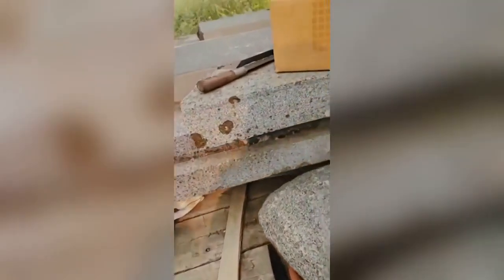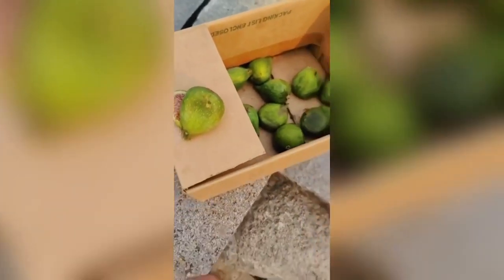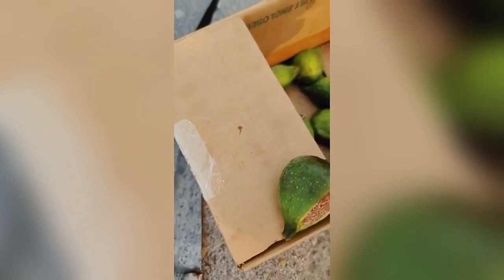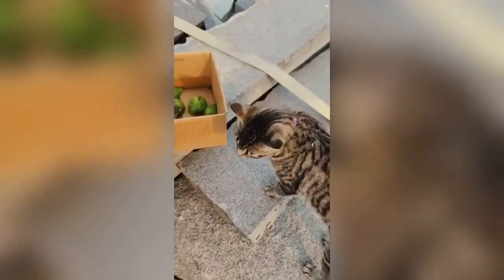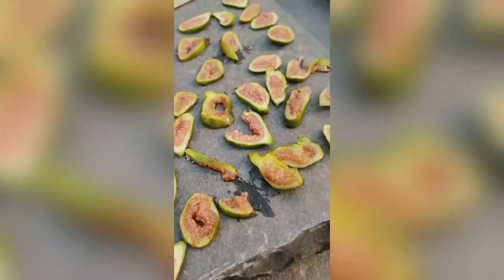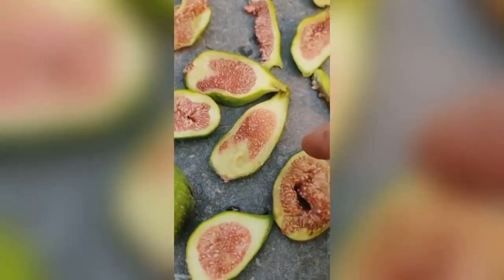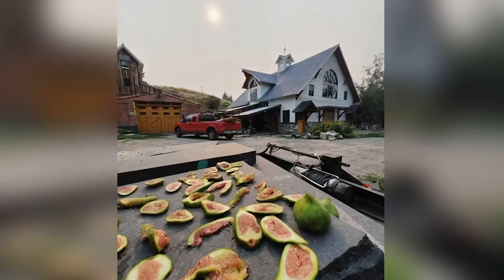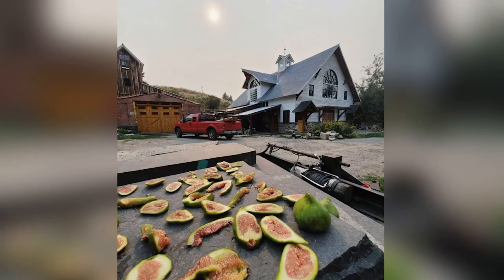How To Make Figs Last Forever | Hazen Audel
Hazen shows us a method to sun-dry figs to make them last a long time.